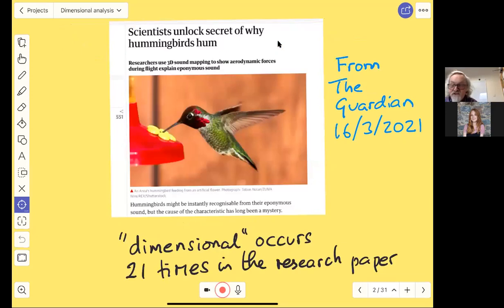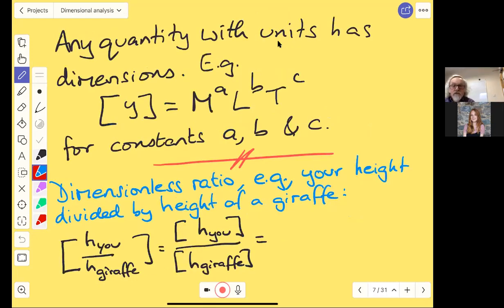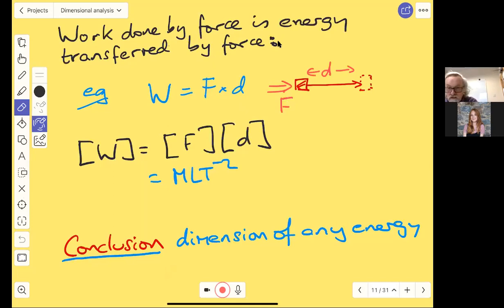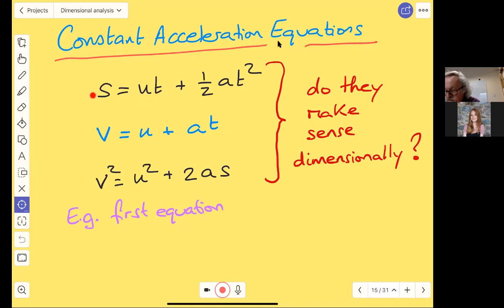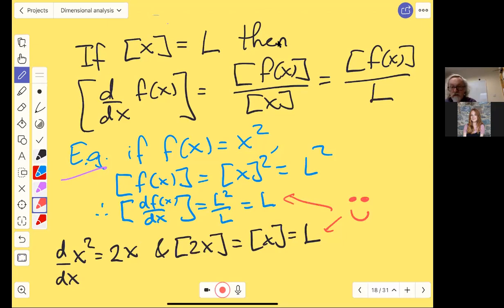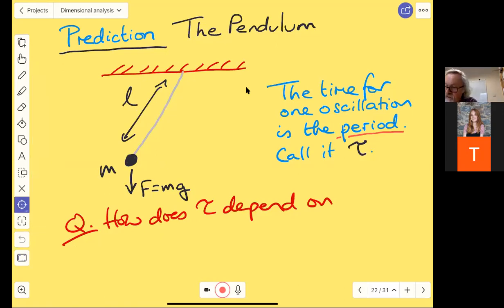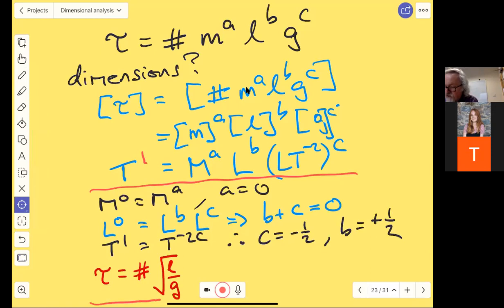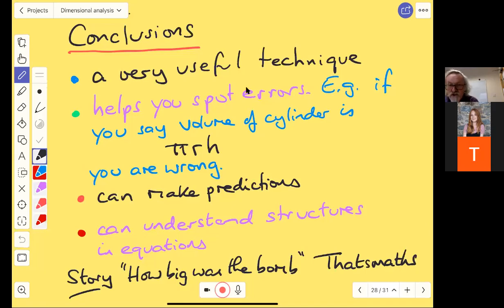Introducing Dimensional Analysis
This is a recording of an online talk introducing dimensional analysis. The basic ideas are introduced, including in calculus,  and predictions for mechanics are made. Finally dimensional analysis is used to prove Pythagoras's theorem.